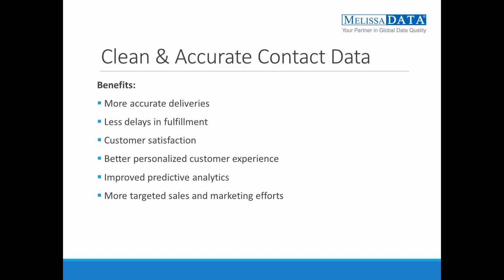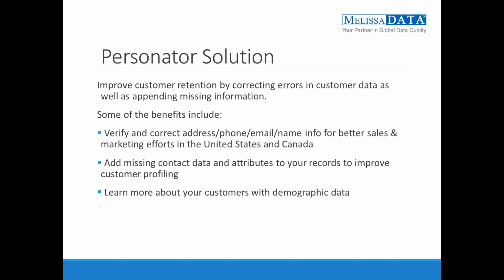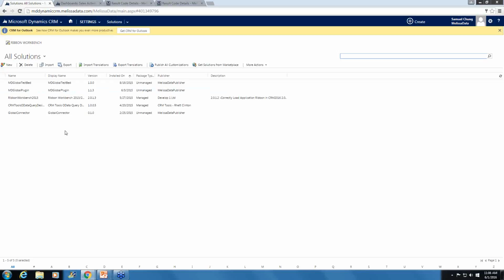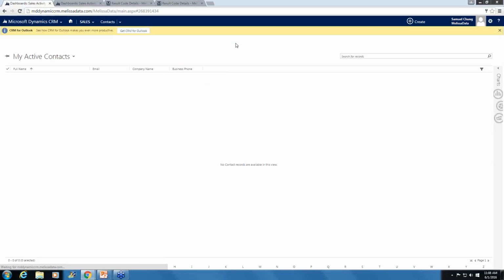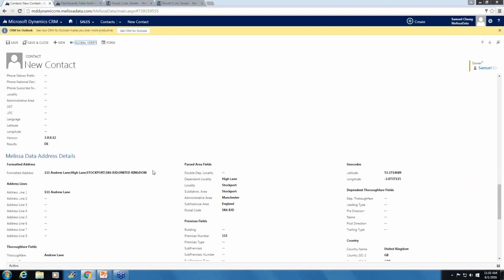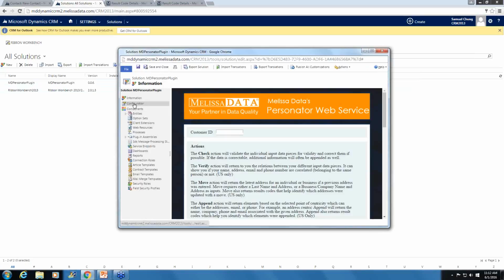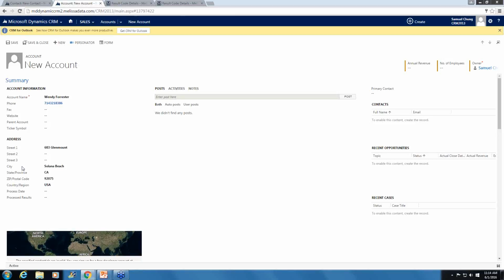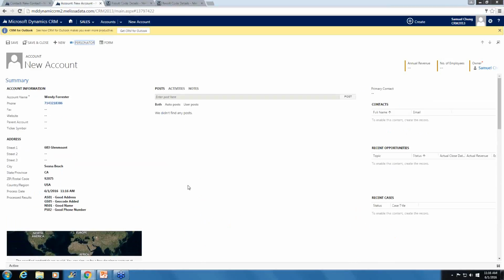Know Your Customers Better with Dynamics CRM Solution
Do you really know your customer? Now you can with Personator Cloud for Microsoft Dynamics CRM. This flagship data quality and enrichment solution allows you to connect detailed data about your customers – from verifying identity by matching name to-an-address, adding missing contact info, to enriching records with rich demographic and geographic data (date of birth, household income, gender, lat/long coordinates and more). Armed with this wealth of knowledge you can crush your competitors and win your customers’ loyalty!

In this webinar, our data quality analyst, Samuel Chung, shows you how to use Melissa Data’s suite of data quality tools within Microsoft Dynamics CRM.

Learn how to:
- Verify global address, email, phone and name info for better multichannel sales and customer fulfillment
- Verify identity in real-time to reduce fraud and compliance risk
- Enrich customer records for better predictive analytics and business decisions